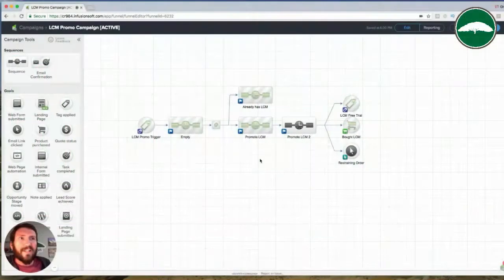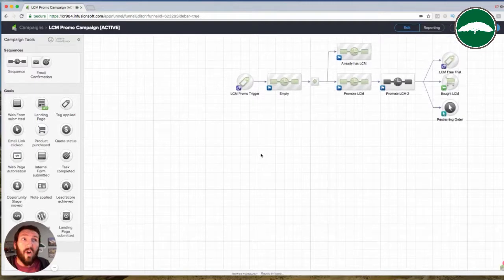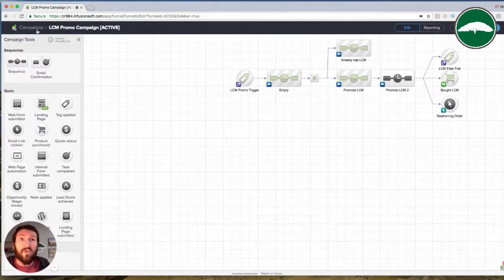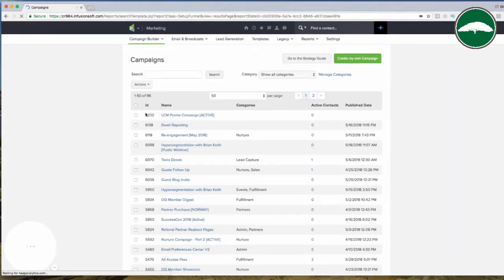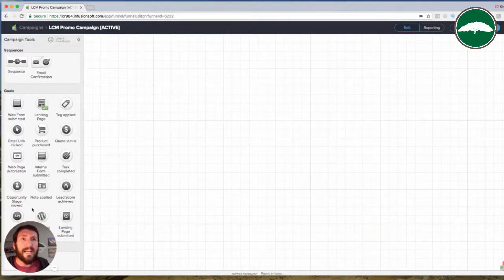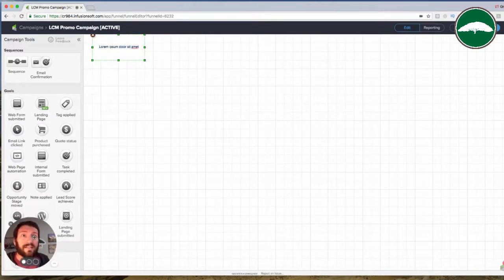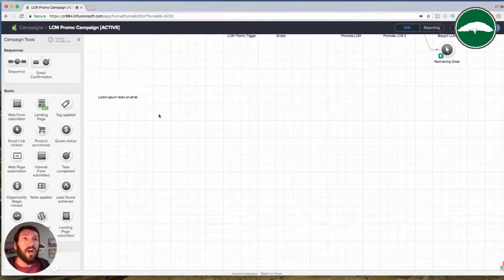Tip Du Jour 6 - Finding your lost campaigns | Monkeypod Marketing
Sometimes you wind up with a campaign that just can't seem to center itself, you know, it keeps ending up off screen and you've got to hunt it down?

Here's a trick for locating and centering that campaign.